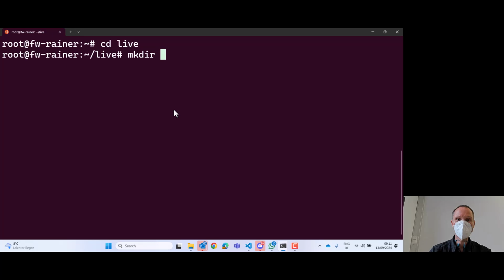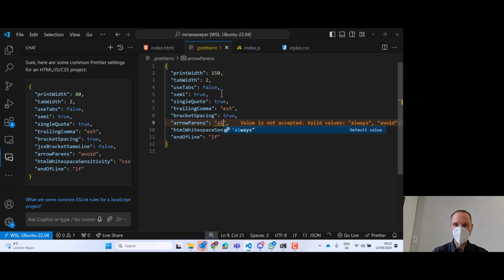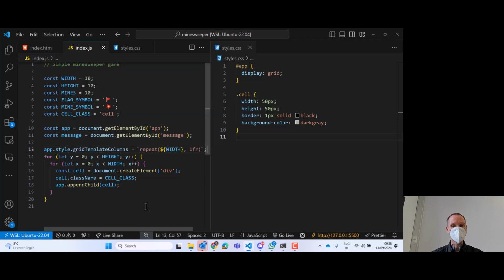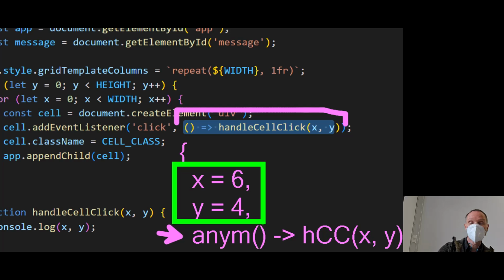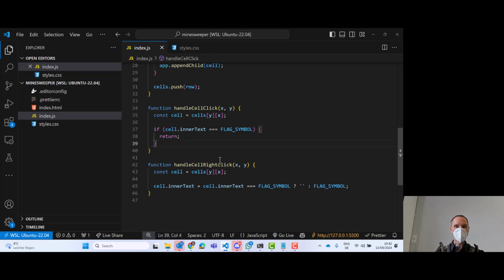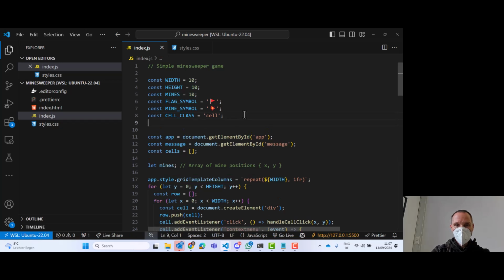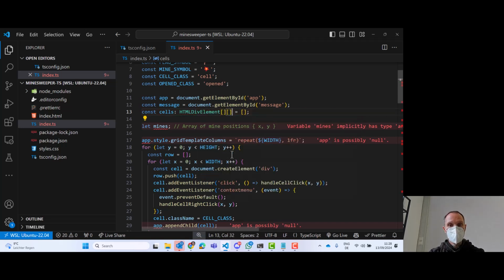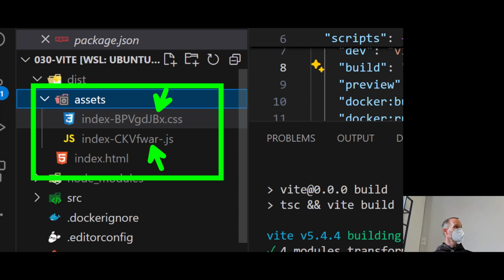Web Dev Fundamentals - Recap of JS/TS, HTML, CSS, and Vite by building Minesweeper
This lecture is in a class that I did not know before. So we did a recap on selected JavaScript/TypeScript-, HTML-, and CSS-topics by building a simple Minesweeper game. In the end, we also covered the basics about Vite. This will become important when we switch to Angular (also with Vite) in the upcoming weeks.

00:00:00 Creating the project, setup of environment (Liveserver)
00:17:04 First steps of game logic in JavaScript
00:24:06 Creating the game grid with CSS Grid
00:33:48 Click handling (talking about closures)
00:54:07 Truthy/falsy
00:58:16 Randomly placing mines
01:07:56 Converting JS to TS
01:27:26 Adding Vite for dev server and build
01:33:07 Closing